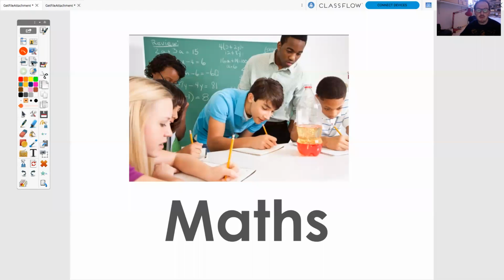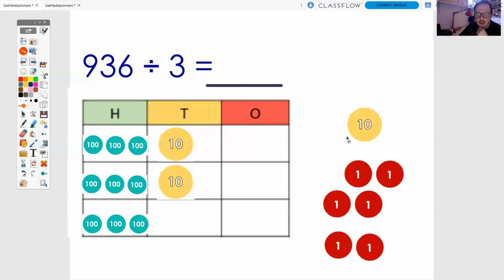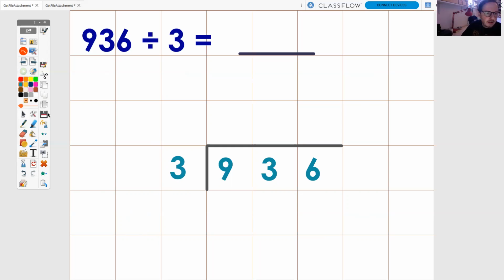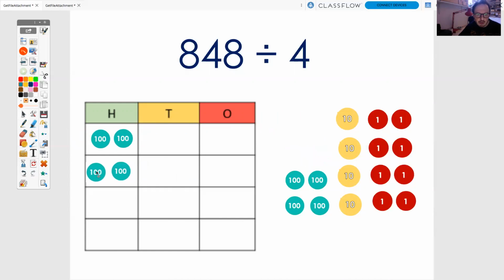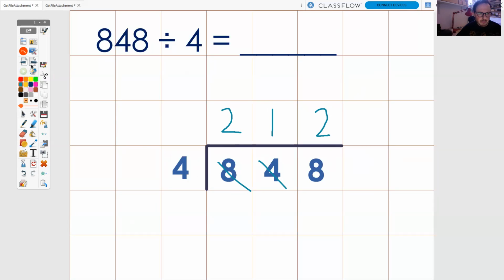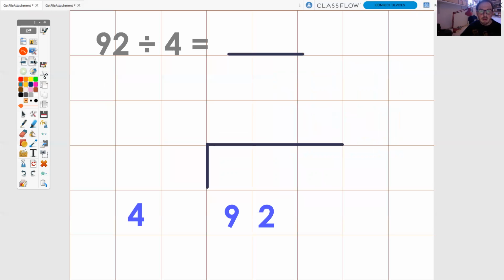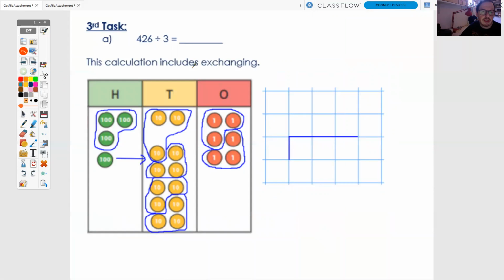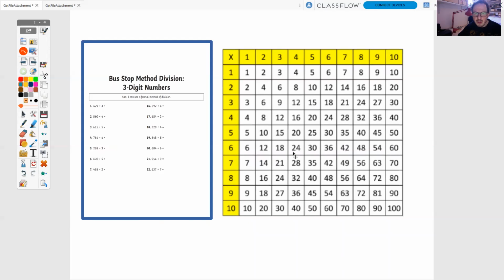Maths help - Mon 1st March